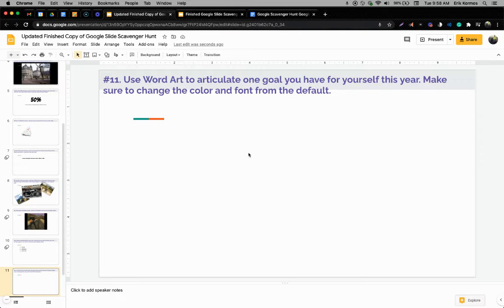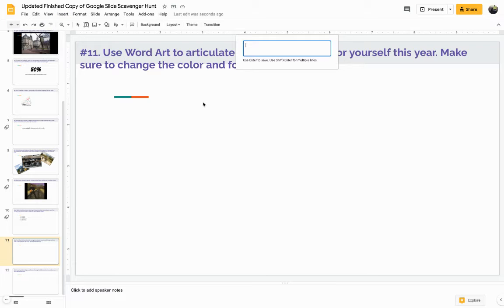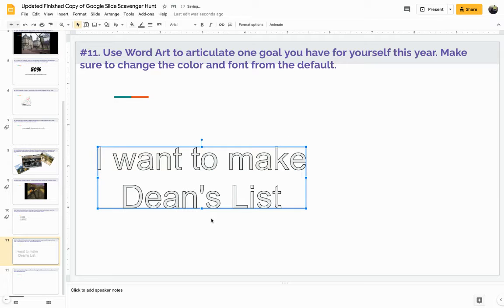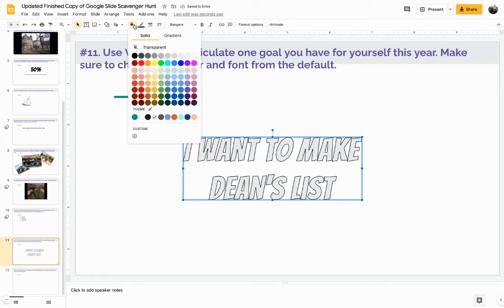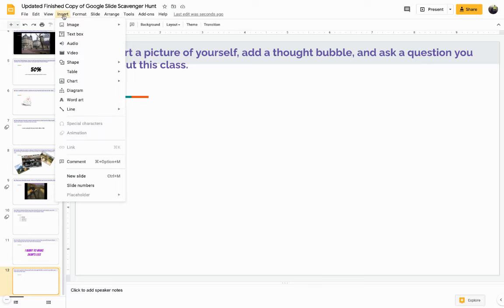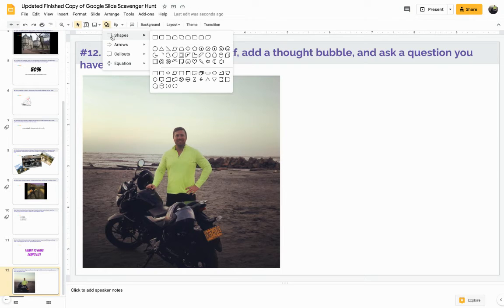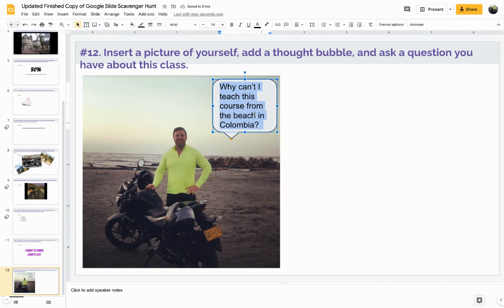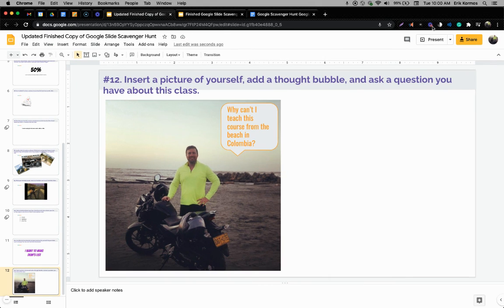Google Slides Scavenger Hunt Slides 11-12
Timecodes
0:00 Intro
0:09 Slide 11
1:24 Slide 12